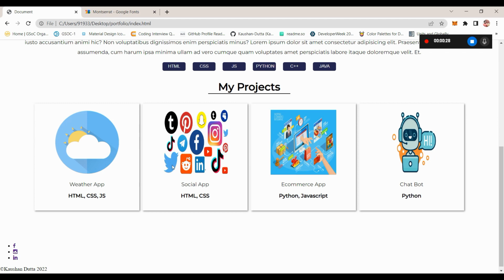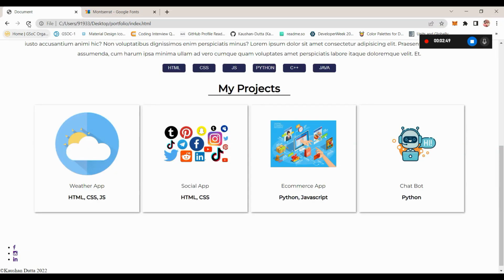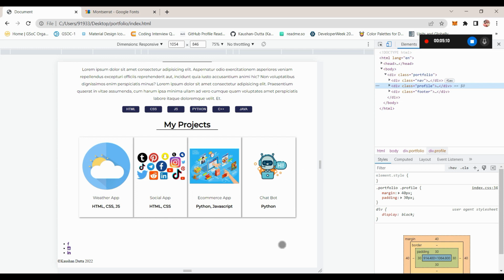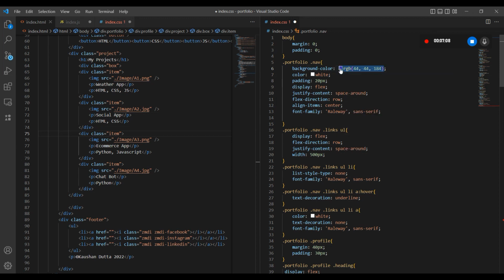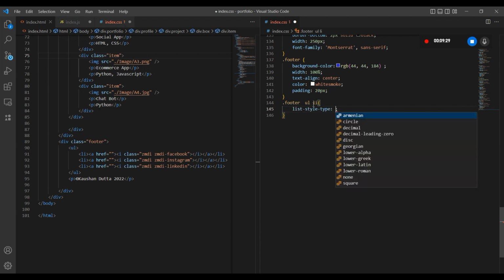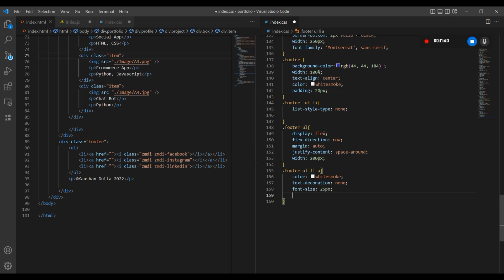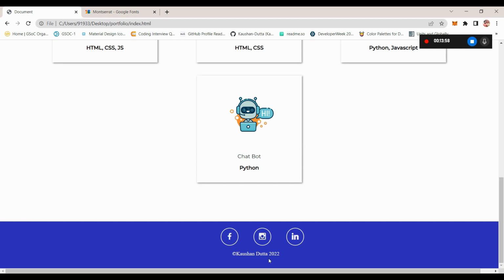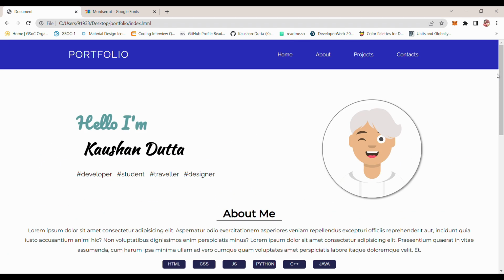Styling project and footer section (Lec 3.3)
This video is all about styling the footer and project section.